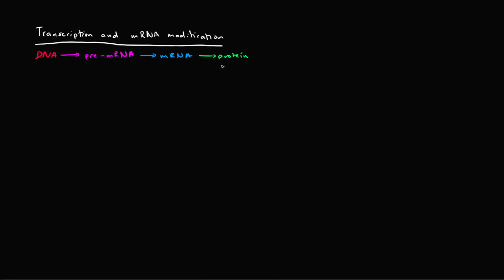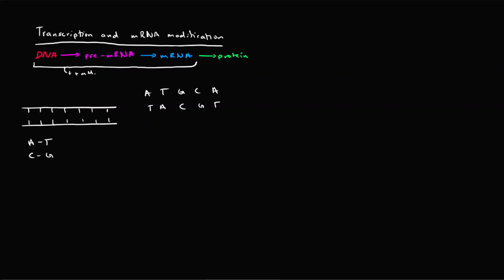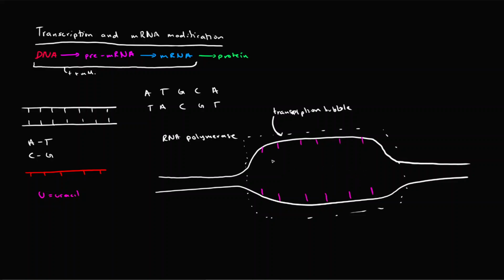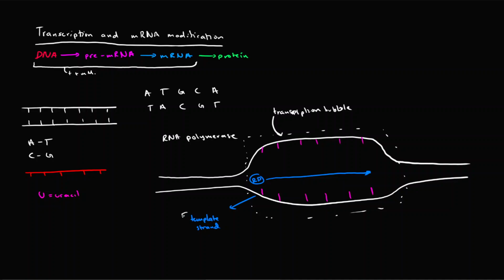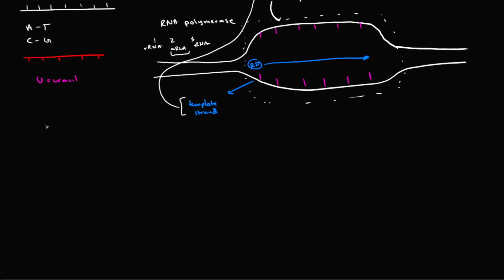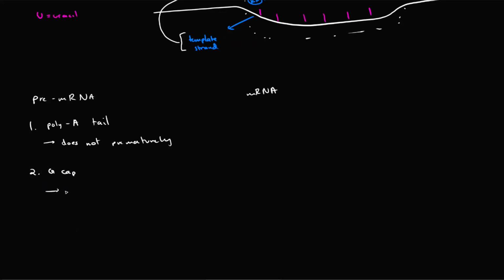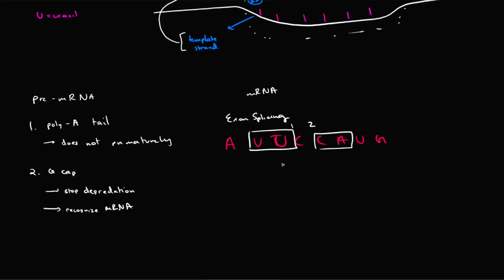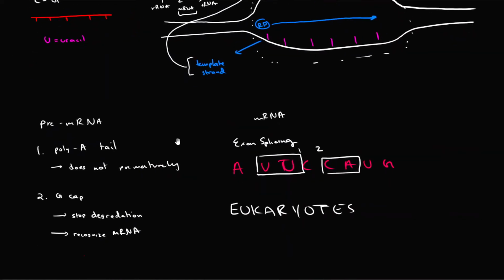Transcription and mRNA modification || From DNA to Protein Part 1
Taking a look at one of the most important functions in the human body - Transcription and mRNA modification!